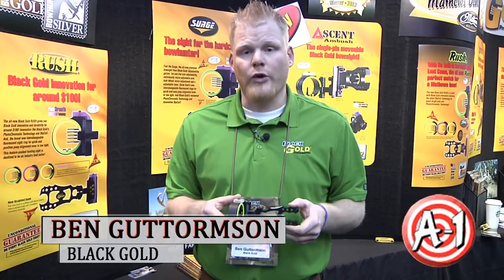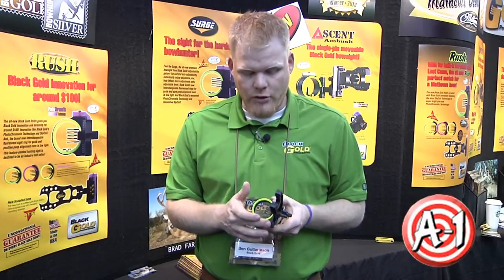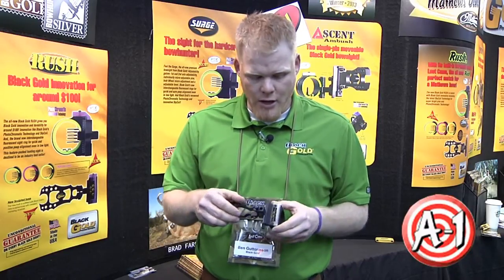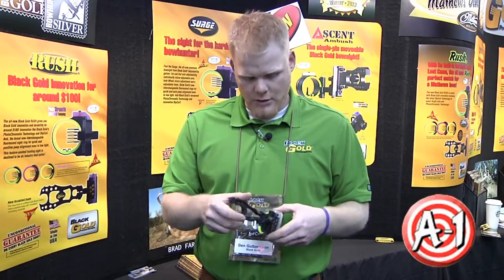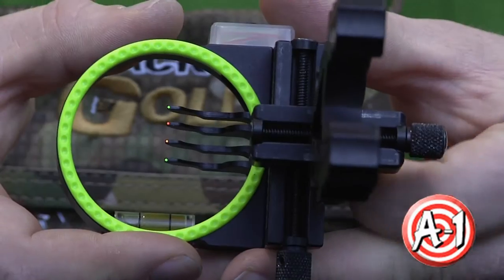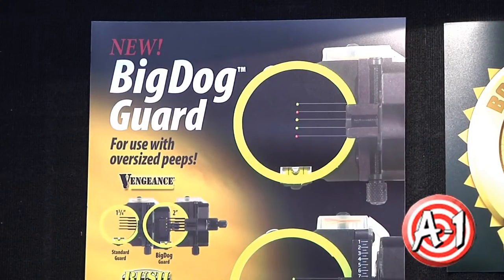Archery Review - Black Gold Widow Maker Archery Sight Review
Ben Guttormson from Black Gold offers a look at the new for 2013 Black Gold Widow Maker archery sight.  The Widow Maker offers many of the options that make Black Gold one of the top choices among archers at a lower price.